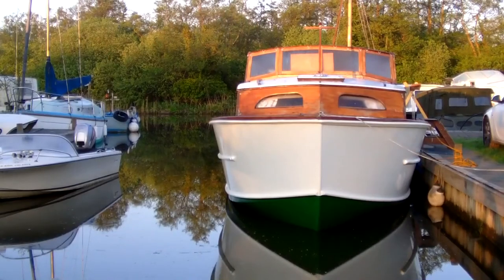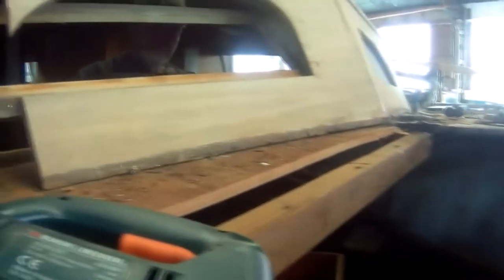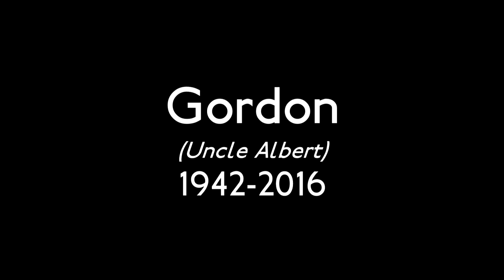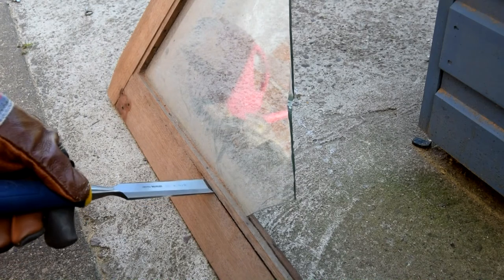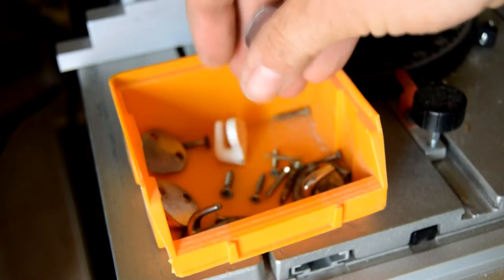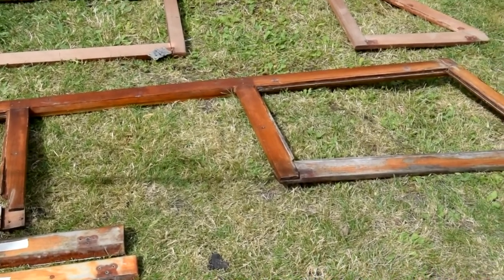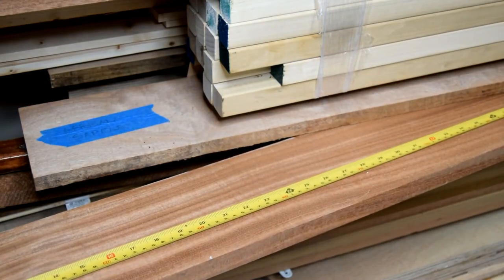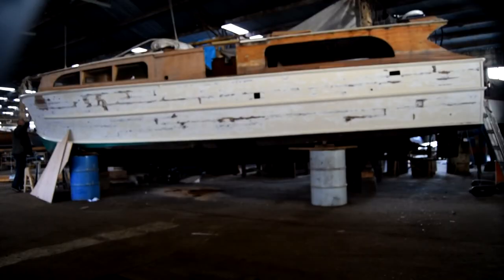Norfolk Broads THE BOAT'S LOG Restoring The Cockpit Part One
In this episode I'm starting work on building new folding cockpit sides for my classic Broads Cruiser Royal Tudor. Dealing with issues such as conservation, restoration and...well, just having to build new. I'll also be looking at timber choices between Mahogany, Sapele and Utile. I'll also be looking at why everything boat related costs so much as well as woodworking with a disability.

Of course there will be a few snippets on the history of Royal Tudor...and the cheapest and best quality canopy hooks I've found!

The Norfolk Broads Network -The Heart of The Broads.

If you have holiday snaps or memories of a holiday on The Norfolk Broads on board Royal Tudor and are willing to share them please get in contact via Royal Tudor's website or the norfolkbroadsnetwork.com.